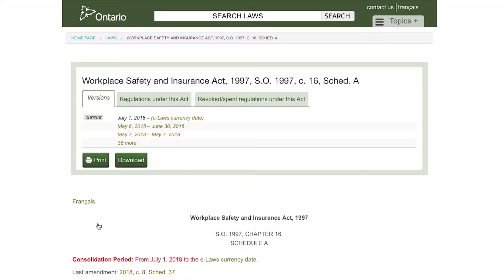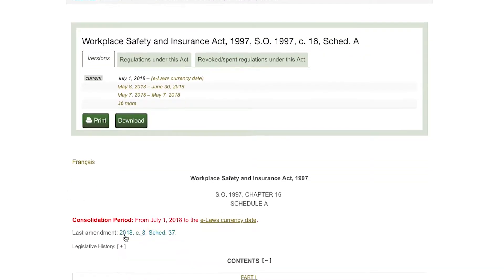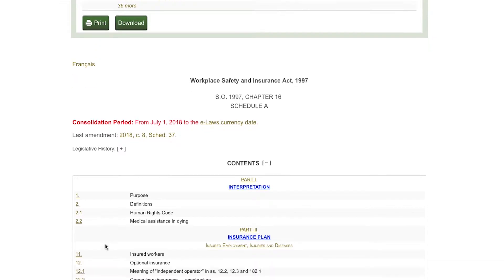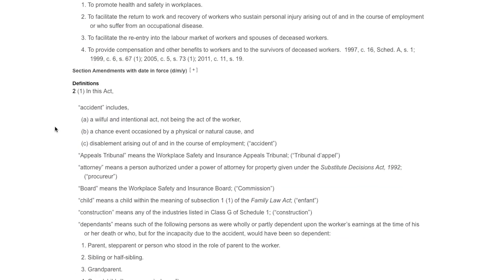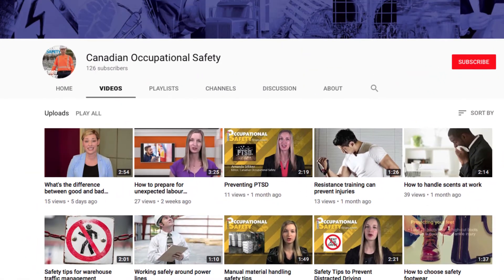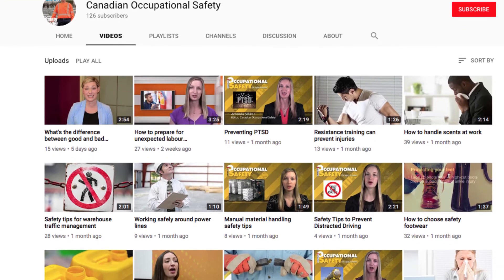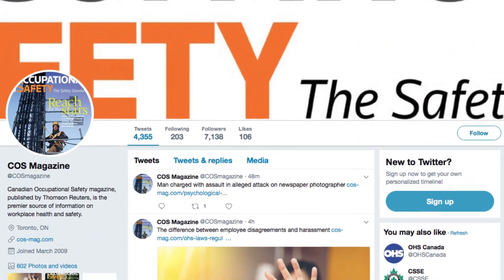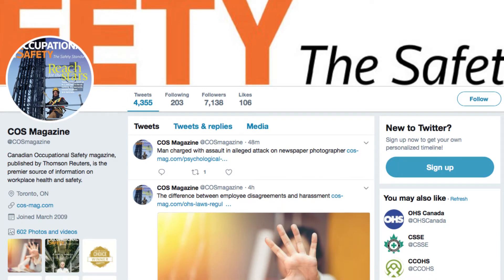What is claim suppression?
Claim suppression in the context of workers' compensation can be confusing. Lawyers Laura Russell and Julie Weller of Mathews Dinsdale & Clark explain what claim suppression is and how to navigate its tricky waters.

The Canadian Occupational Safety channel is where safety professionals get the videos they need to help them keep their workplaces heathy and safe every day. Videos cover safety culture and leadership, facility safety, psychological health and safety and much more.